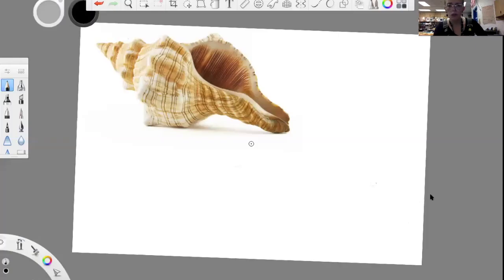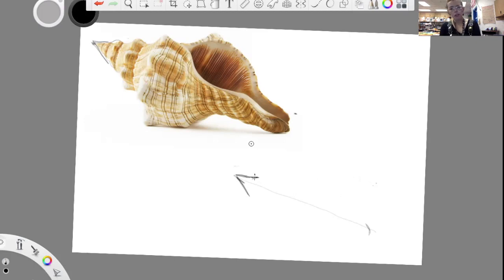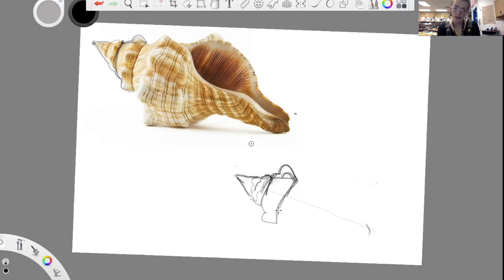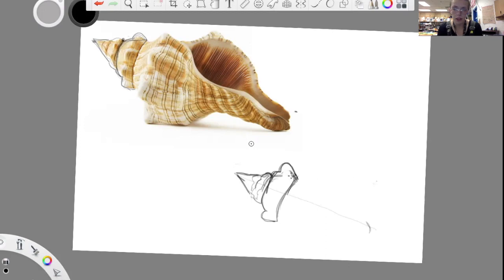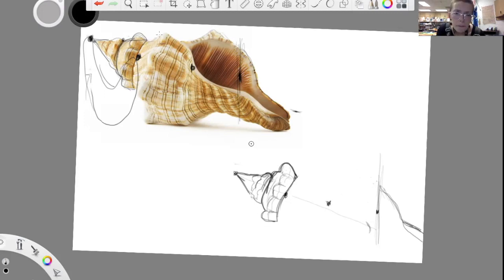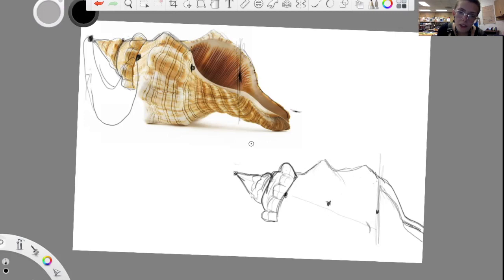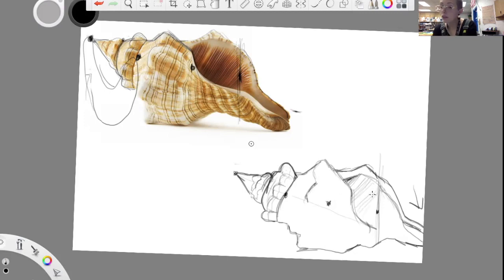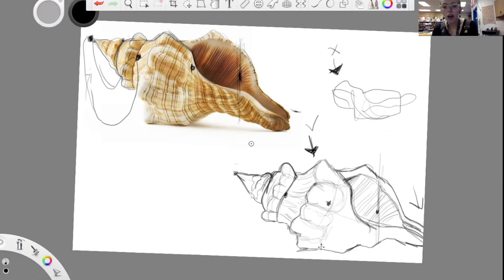4th grade observational sketching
Practice for our project!